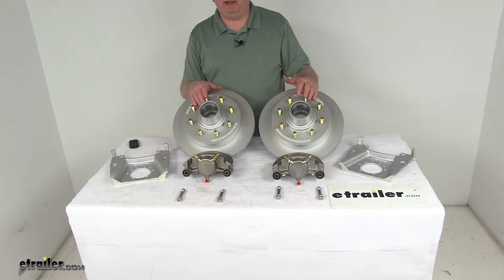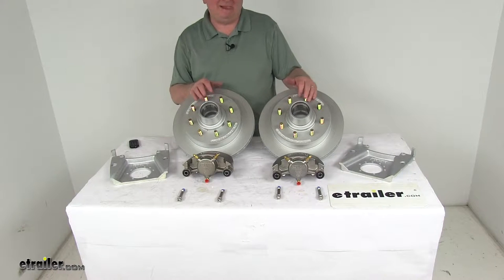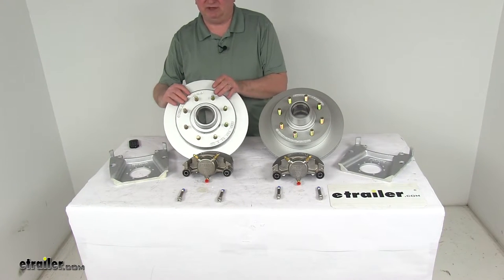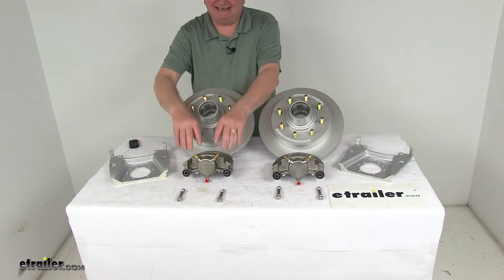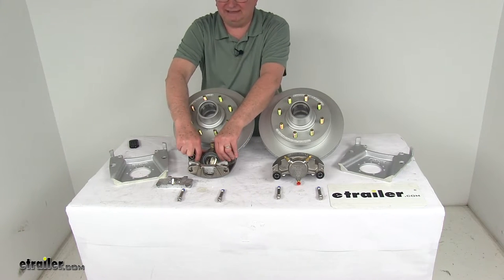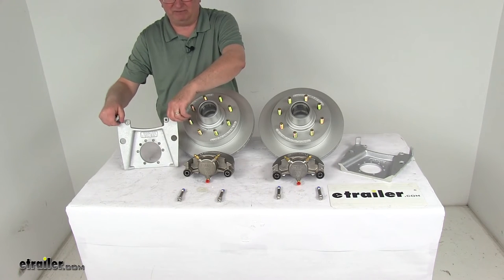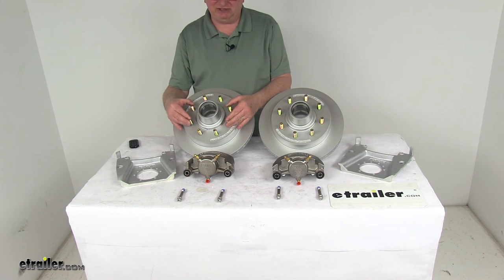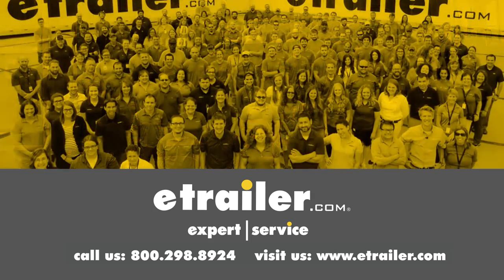etrailer | Kodiak Trailer Brakes - Disc Brakes - K2HR712DS Review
Speaker 1:          Today, we're going to take a look at the Kodiak Dacromet and stainless disc brake kit with the 13 inch hub and rotors, 8 on 6 1/2 inch bolt pattern, for 7,000 pound axles. Now, these brake assemblies make it easy to upgrade from drum to disc breaks, for better performance. Disc brakes will deliver better performance than drum brakes, because it will give you more consistent stopping, even at highway speeds, and dramatically shorter stopping distances.Also, the maintenance costs are lower that for drum brakes, because you'll have fewer moving parts to maintain, repair, or replace. This kit will include everything laid out here on the table, includes two full brake assemblies, has the two Dacromet plated cast iron hub and rotor assemblies, two stainless steel calipers, with the four stainless steel caliper mounting bolt, and then two of the Dacromet plated caliper mounting brackets.Now, the Dacromet plating on these parts will provide superior corrosion resistance, for fresh water or salt water use. They do have a 300 to 400 hour salt spray rating. The hub and rotor is an integral hub and rotor assembly.

It's all one piece. This will minimize lateral run out, prevent warping, provides a nice smooth ride with a balanced hub and rotor, does use industry standard bearings and seals, that we do sell separately on our web site.The bearing races are included with these hub and rotors. They are pre-installed. A rotor is a vented design, so it prevents heat related damage, because it effectively dissipates the heat. It does come with the wheel studs.

Now, the lug nuts, we do sell, separately.The calipers, they are stainless steel calipers. They are self-adjusting, for nice, smooth, equal braking. The stainless steel construction of them does not flex like aluminum. They are a low drag design, so they retract a piston further than other calipers, for a cooler running brake. I just wanted to switch this over, and take the brake out.

I do want to show you this uses a stainless steel piston on the caliper. It's about 2 1/2 inches in diameter, so it's about 30 percent larger than other brands. It gives you more braking torque than the competition, and they do come with the high performance inaudible 00:01:53 brake pads.Now, the caliper mounting brackets, they're a Dacromet plating, provides strength and durability. The brackets are a side support, angle design, ensures that the load is placed on the bracket, not just the bolt, does use extra embossing for additional thread contact, to ensure tight secure mounting for your caliper guide bolts. The bracket is a five bolt brake flange mounting configuration.Now, to install this assembly, it does require hydraulic brake actuator and lines, for these brakes to be activated.

Those, we do sell separately, on our website. You do want to make sure, when you get your actuator and brake lines, that they do have at least a minimum 1500 PSI rating. These parts are made in the USA. Again, it's designed to fit 7,000 pound axles with the number 42 spindle. The wheel size you can use on these are 16 inch diameter and larger. Bolt pattern on this hub and rotor is 8 on 6 1/2 inches, and the rotor diameter is 13 inches, which is measured edge to edge.Wheel stud diameter is 1/2 inch. That should do it for the review on the Kodiak Dacromet and stainless disc brake kit with the 13 inch hub and rotor, 8 on 6 1/2 inch bolt pattern for 7,000 pound axles.